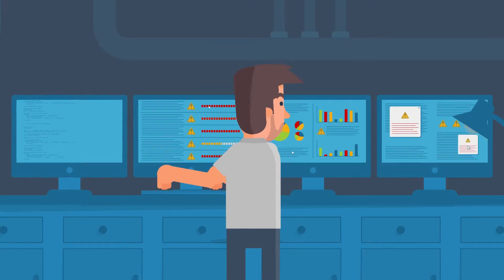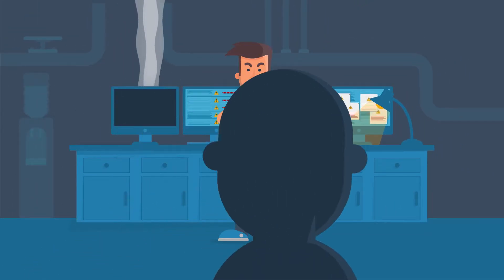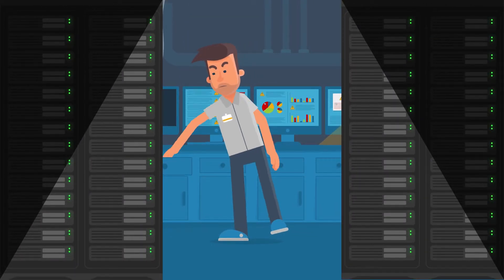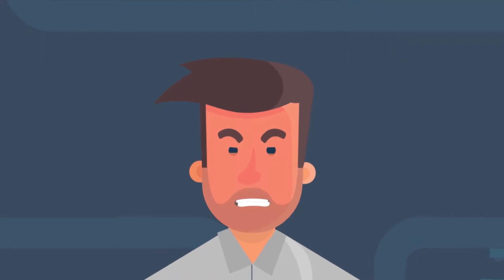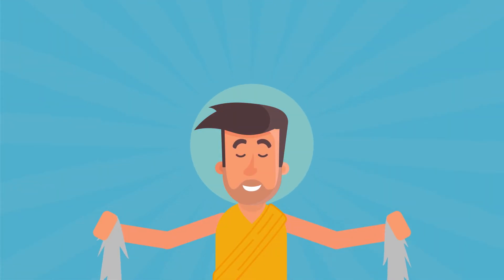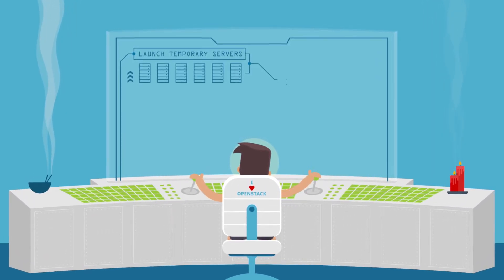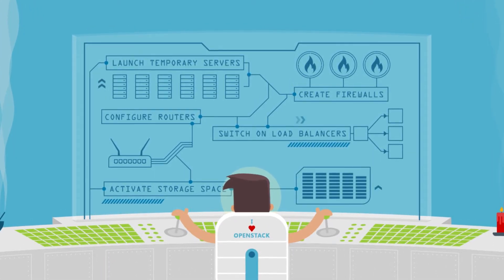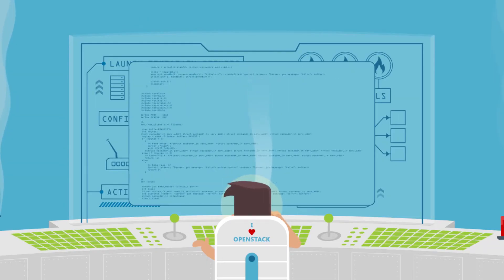Well Played, Combell!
As a developer, you could sure use a handy tool to help you run things more efficiently. A tool like Openstack Cloud.